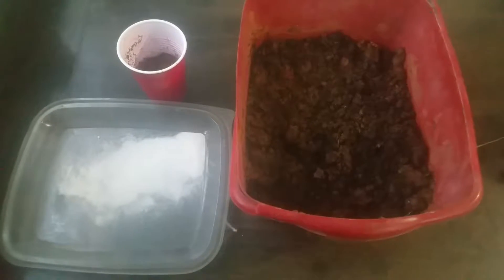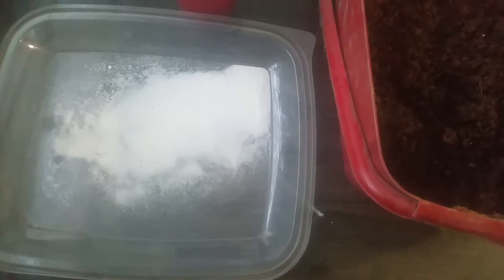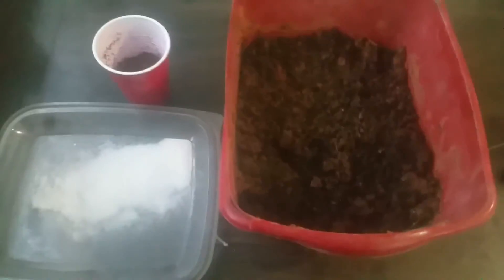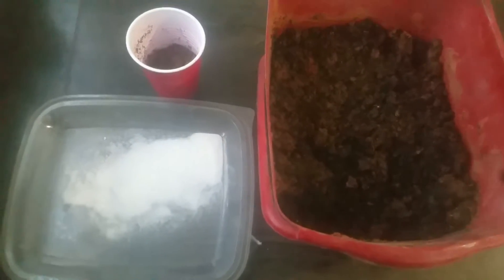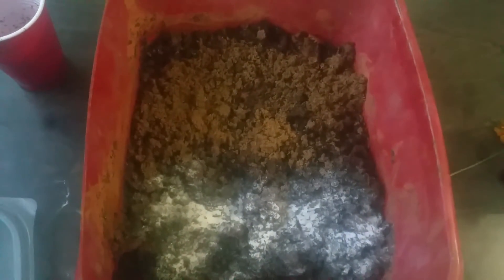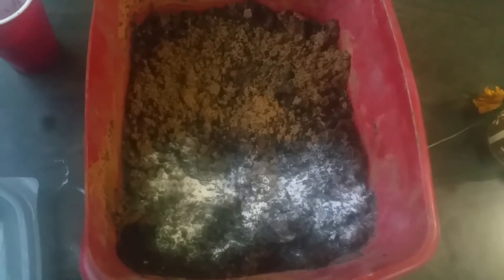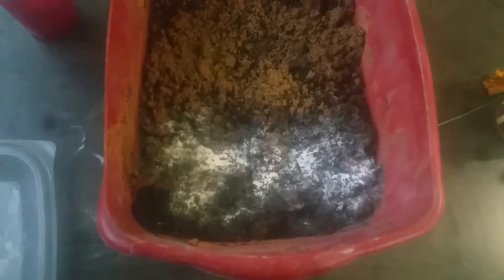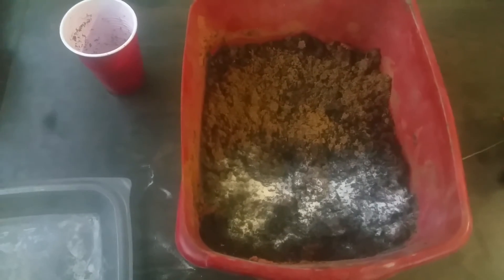Inoculation of dead soil experiment. Using indigenous microorganism 3 also silica growth bacteria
This is the website where you can purchase all Origamis Living Soil inoculants.